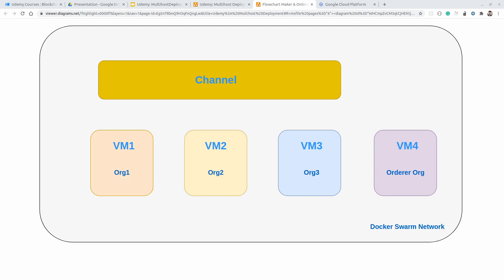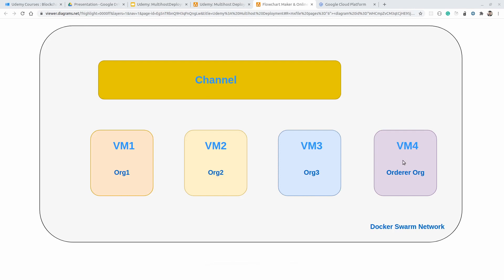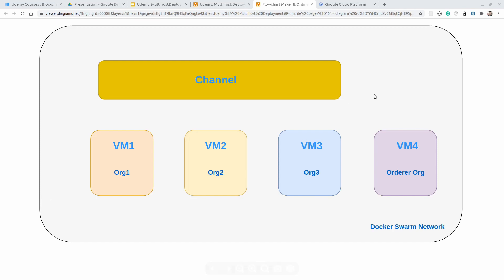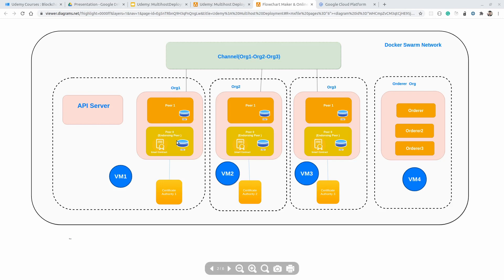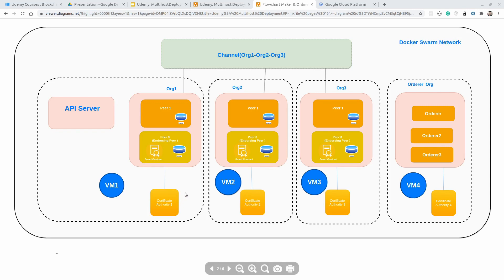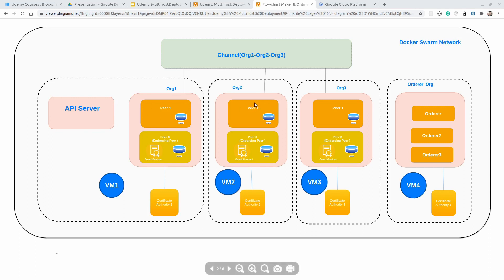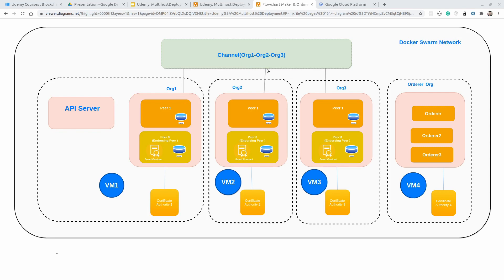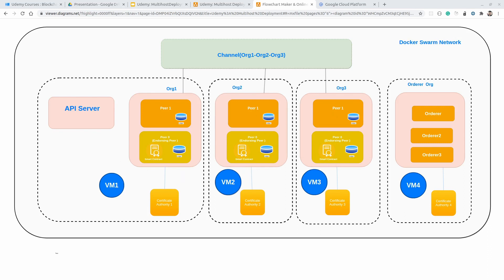Section 2 1 Network Introduction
If you want the GitHub code, please connect me on Instagram or you can send 5$ to 10$ to the following PayPal or UPI, Once you made the transaction, send me an email with transaction details to , I will share github code.
UPI: adhavpavan02@axl

I have a dedicated Full stack Course using Hyperledger Fabric v2.5 -  Agreement Management, I would appreciate it if you could go through this course first as it will clear all basic to advanced concepts like how to deploy full applications with Fabric.